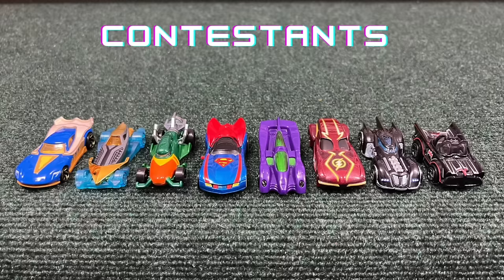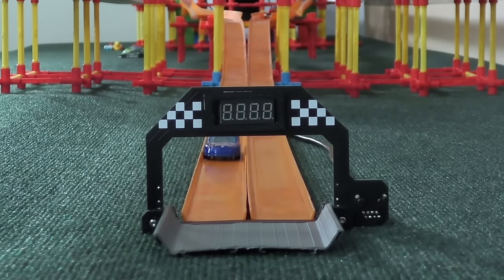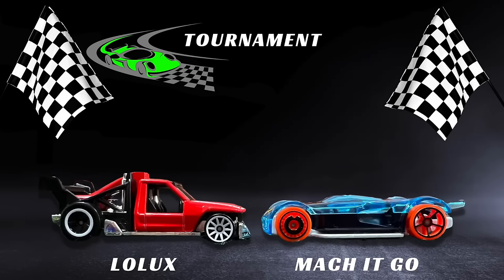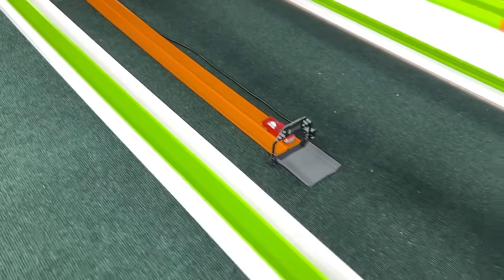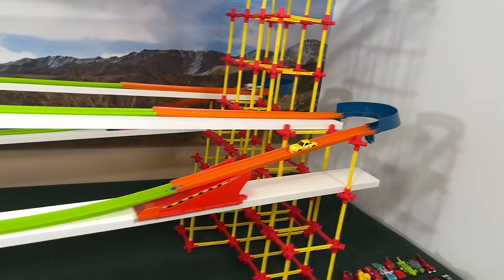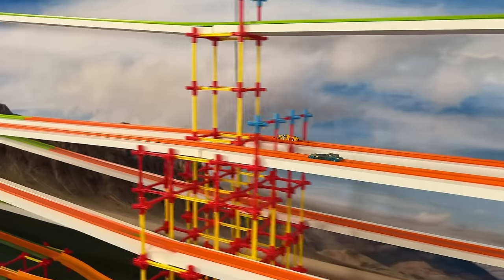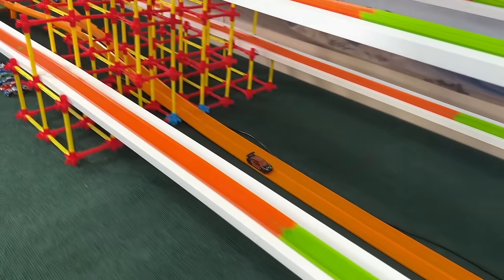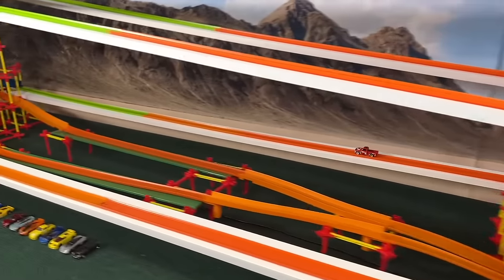100 FEET LONG RACE TRACK | DIECAST CARS RACING TOURNAMENT | COMPILATION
new 100 feet long race track | diecast. cars racing tournament | compilation . In this diecast racing you will see a hot wheels cars racing  for a diecast championship . who will win this diecast competition don't miss this video and stay tune at this diecast channel for more of your favorite hot wheels championship , hot wheels race , diecast racing videos , the best of stunt hot wheels and stunt diecast  , also mario kart cars in hot wheels track and the best of diecast 1/64  . diecast videos , new hot wheels, hot wheels mariokart racing tournament, downhill racing crashes and hot wheels treadmill diecast this hot wheels racing channel is an adult diecast channel for entertainment
adult diecast racing mario cars race mario karts championship hot wheels rainbow road
This is an adult diecast channel

augmoto track